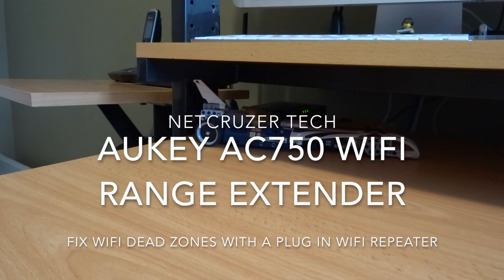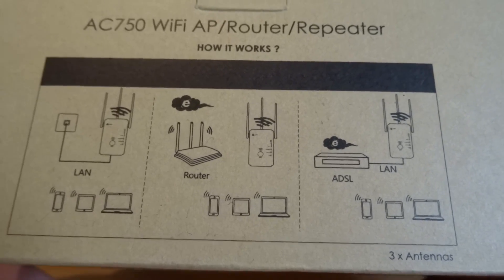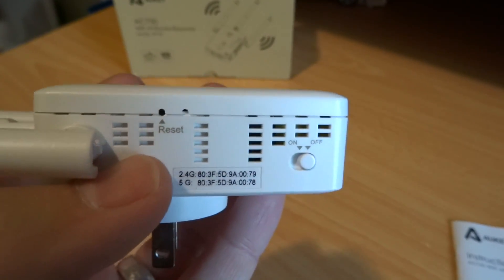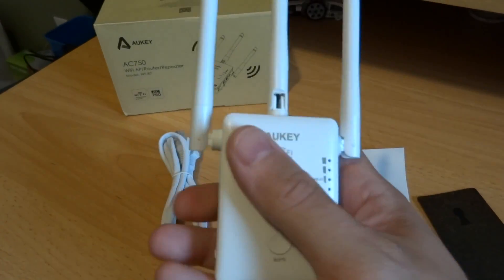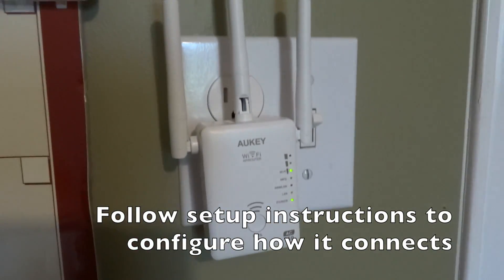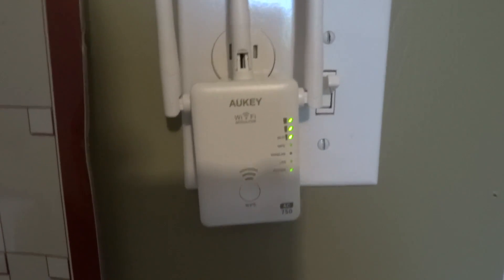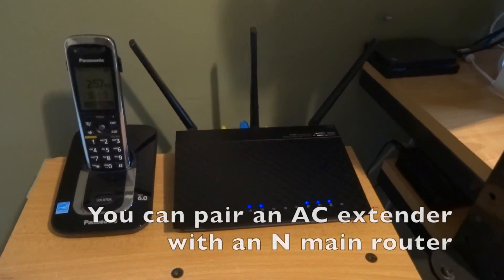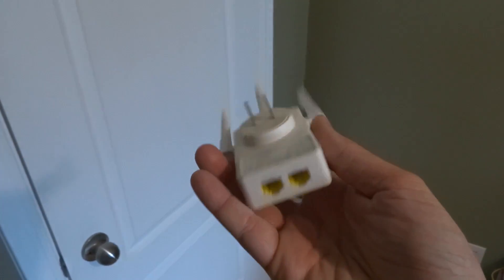WiFi Range Extender - Aukey AC750 WiFi Repeater, AP, Router All-in-One Unboxing - Netcruzer TECH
Aukey WiFi AC750 WF-R7 All-in-One Access Point, Router, and Repeater unboxing and overview.  Want a WiFi Range Extender? CANADA USA